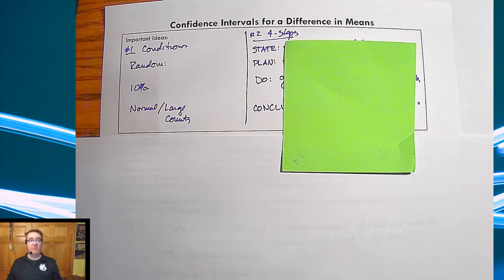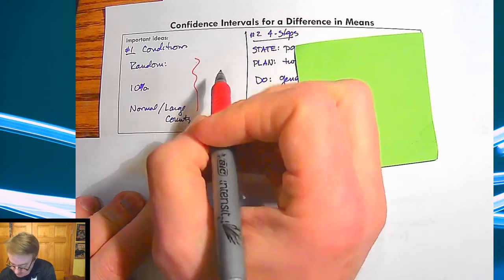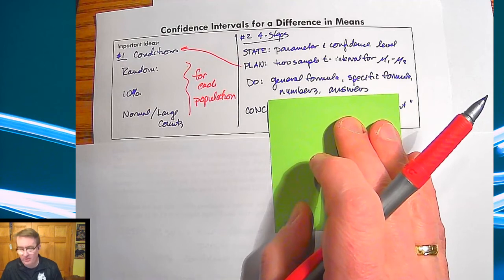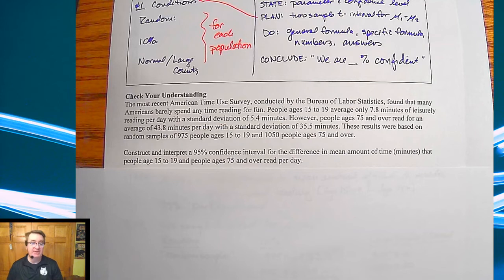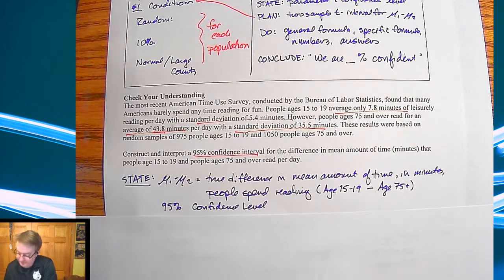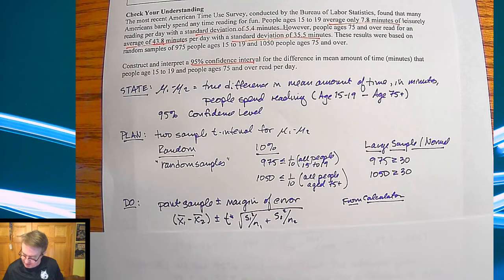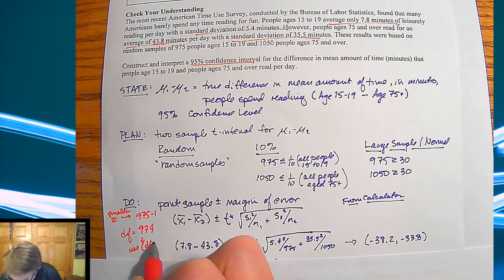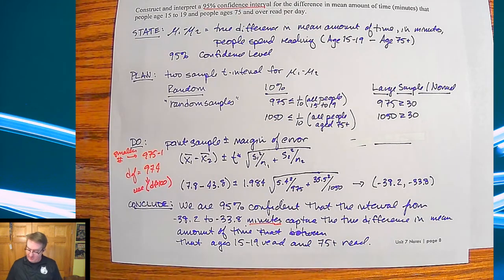Confidence Intervals for a Difference of Means, Part 2 | Which Cookies have More Chocolate Chips?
In this set of videos, we are covering:
-Determine whether the conditions are met for constructing a confidence interval for a difference between two means.
-Construct and interpret a confidence interval for a difference between two means.